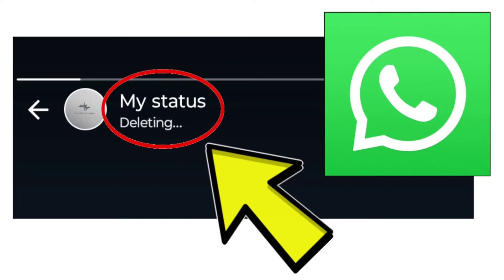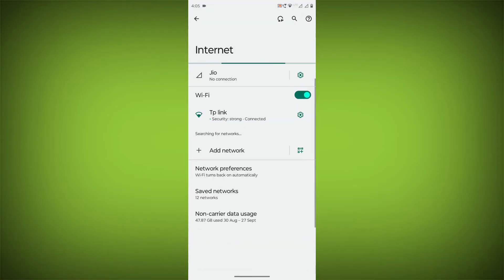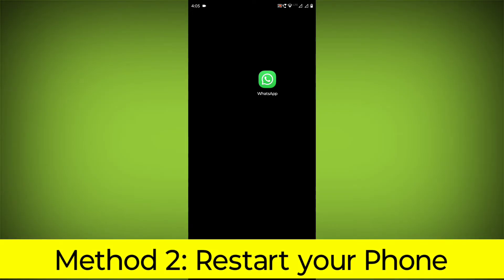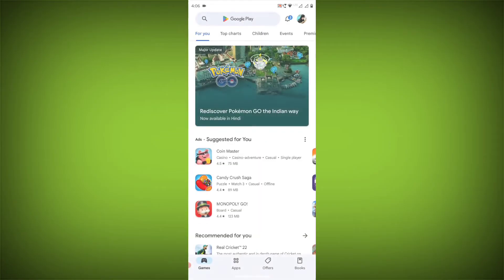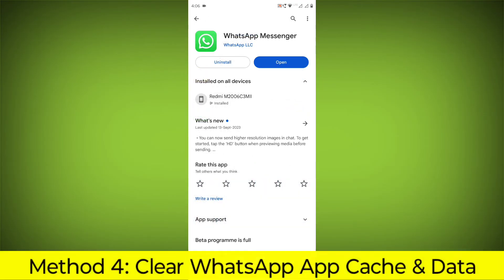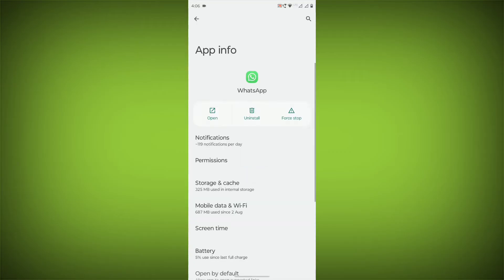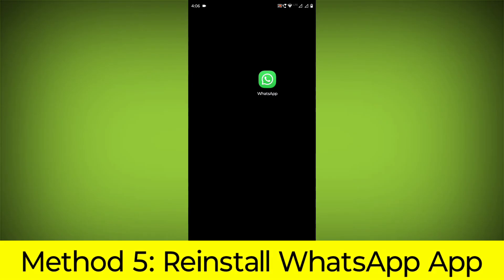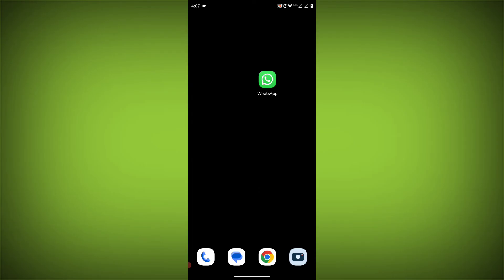How To Fix WhatsApp App Stuck on Deleting... While delete the WhatsApp Status Problem Solved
Talk soon,
Abid Akay